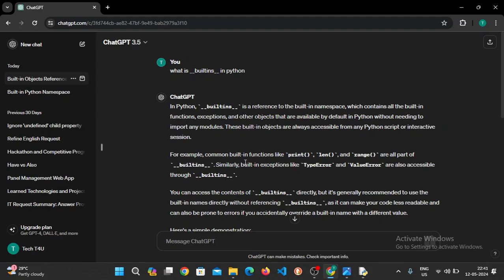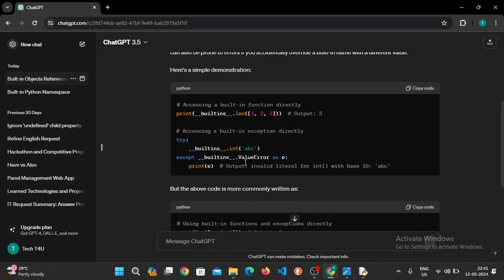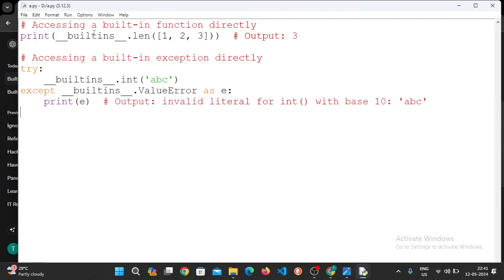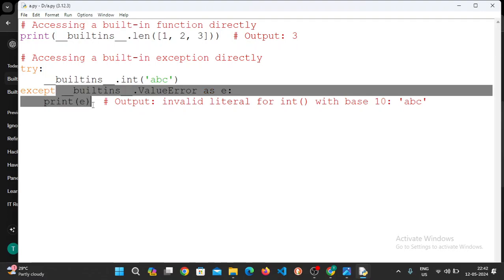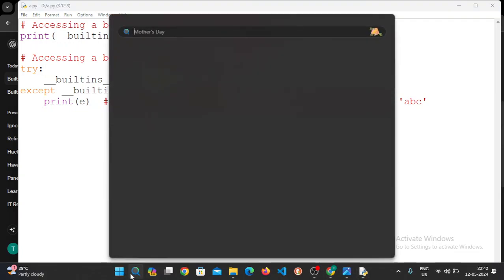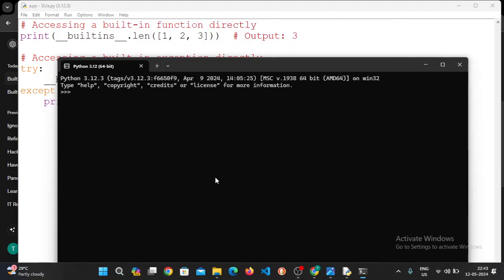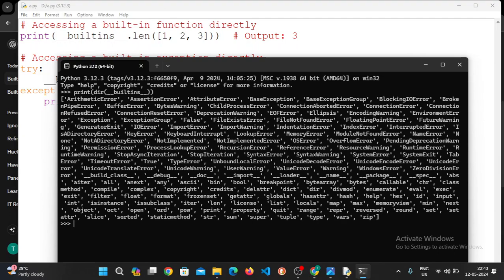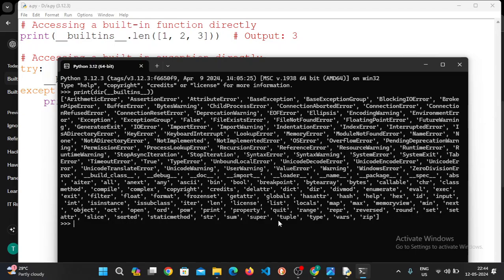__builtins__ in python || Telugu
In this video we will learn about __builtins__ in python

In Python, __builtins__ is a module that contains several commonly used functions, exceptions, and types.